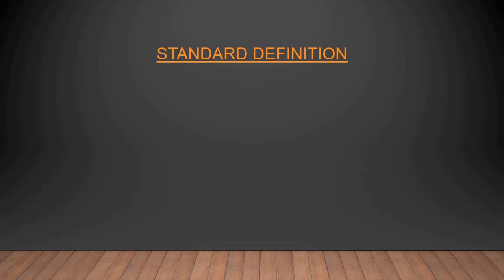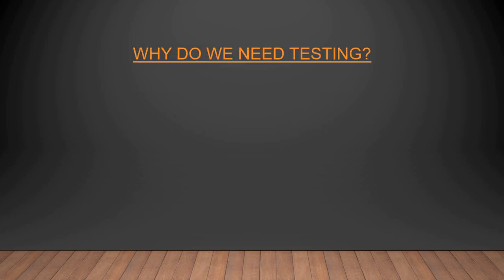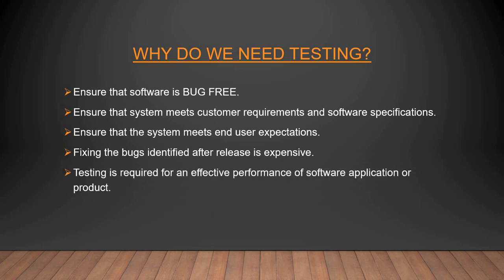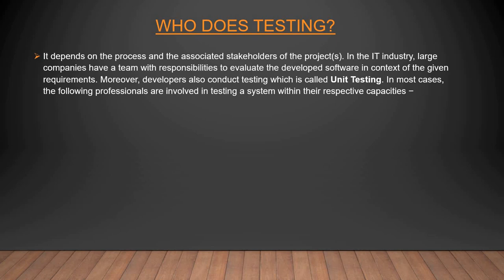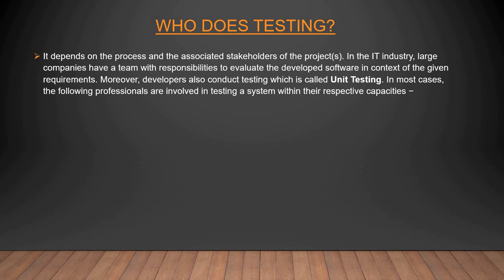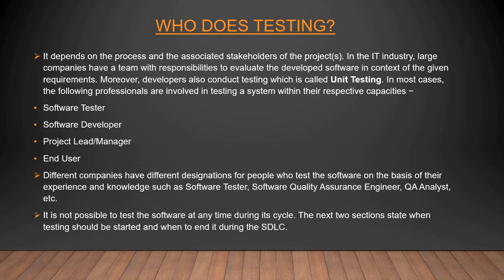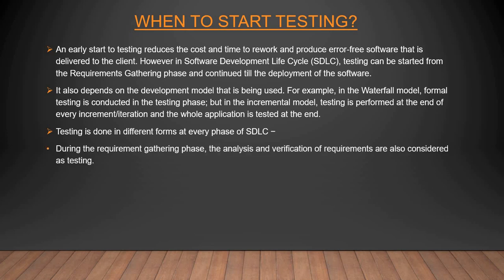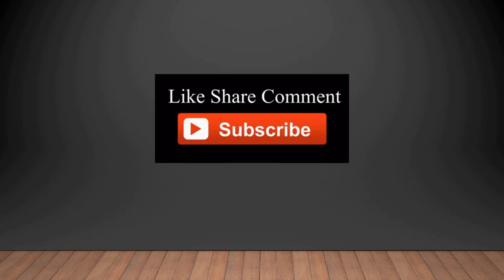Tutorial#2: What Is Software Testing?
In this Tutorial will learn What is Software Testing?
Why do we need Testing?
Who Does Testing?
When to start Testing?